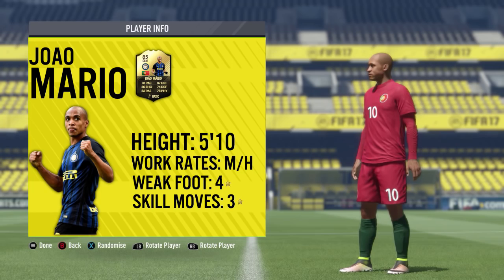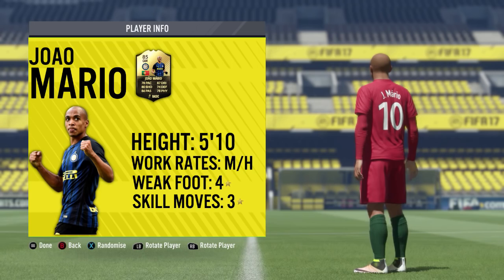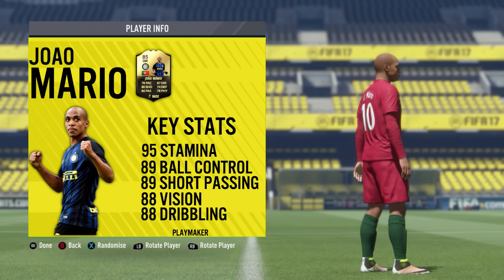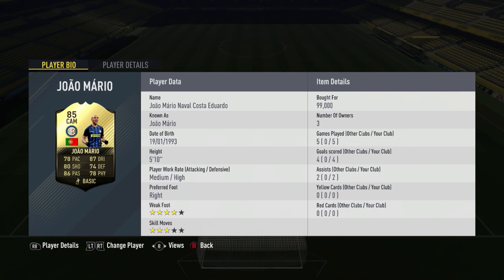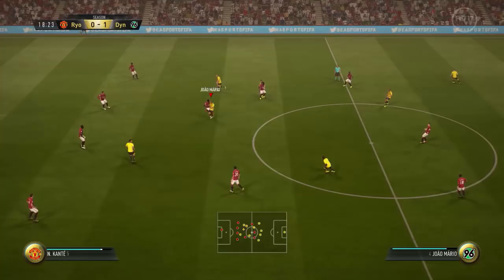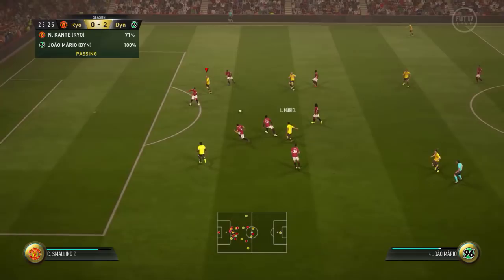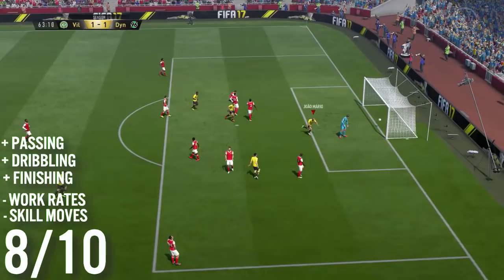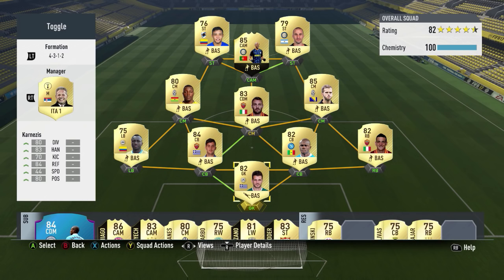FIFA 17 IN FORM JOAO MARIO (85) PLAYER REVIEW! | FIFA 17 ULTIMATE TEAM